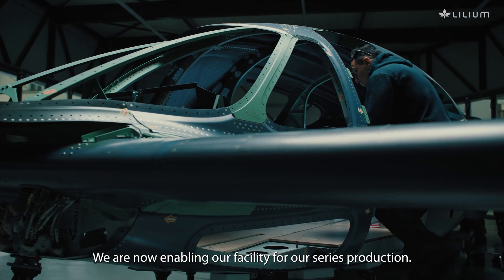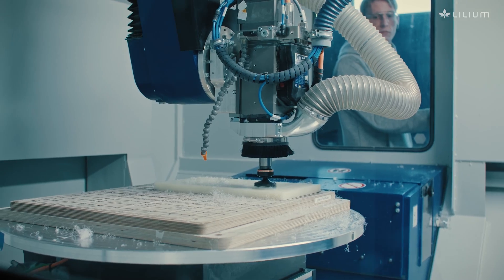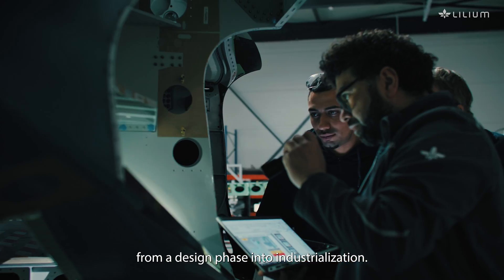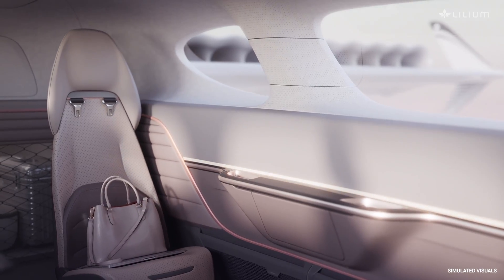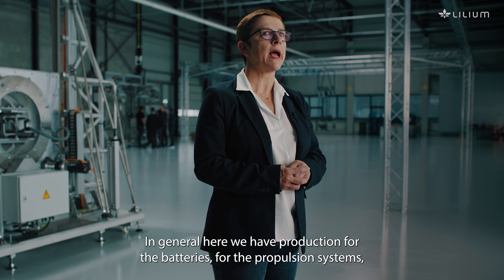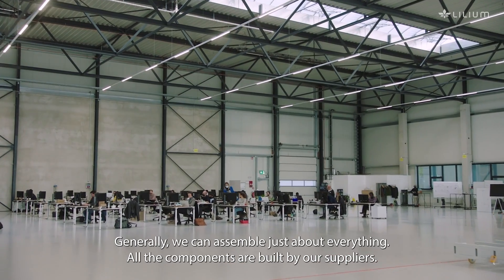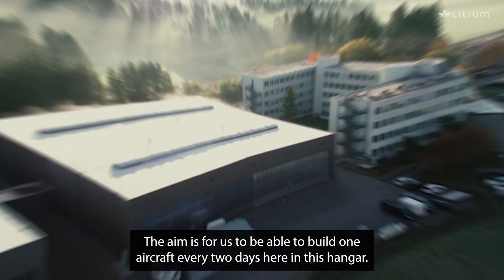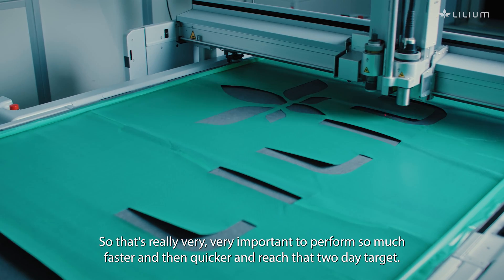Lilium Jet | Production Update | Hear from Julie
Meet Julie Spanswick, Lilium’s Head of Industrial Operations, as she walks us through progress on the production of the groundbreaking Lilium Jet at Lilium’s production facilities in Munich.